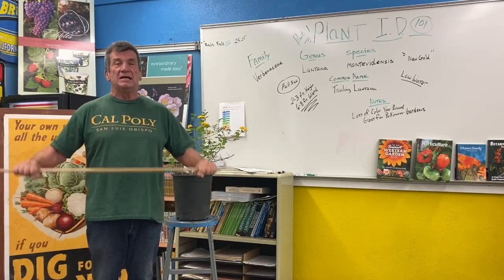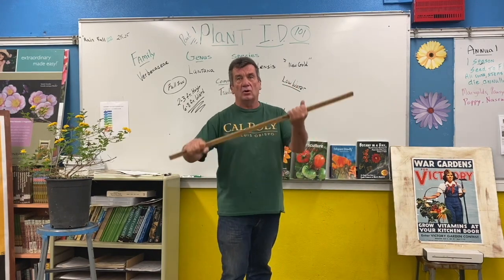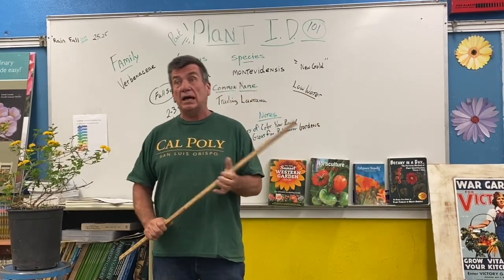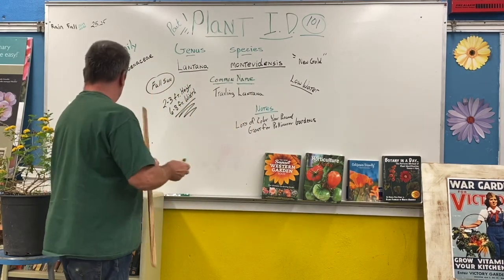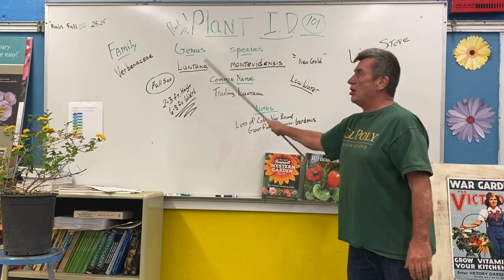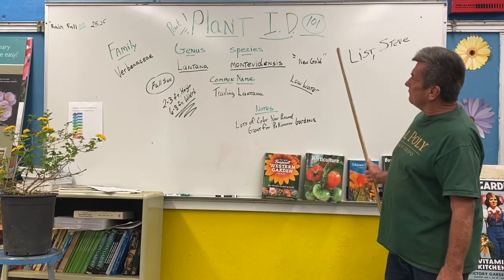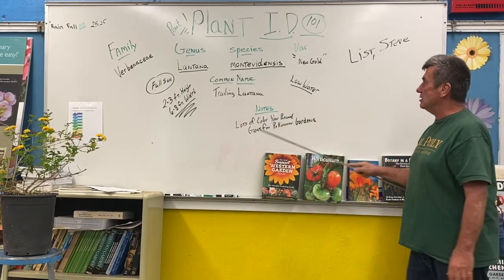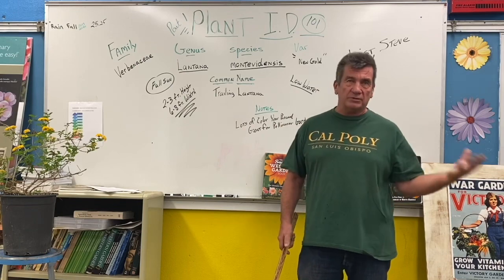Plant ID Part 1. Basics